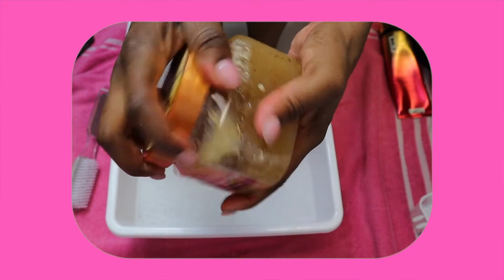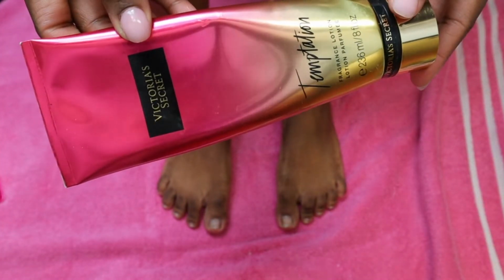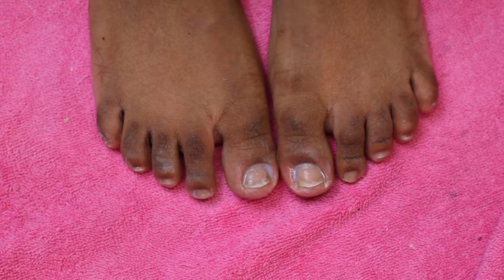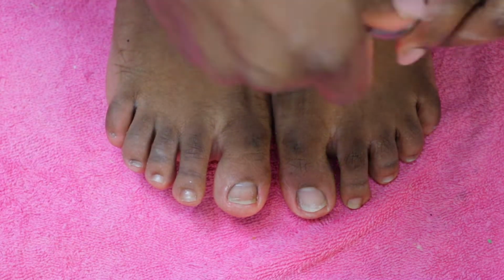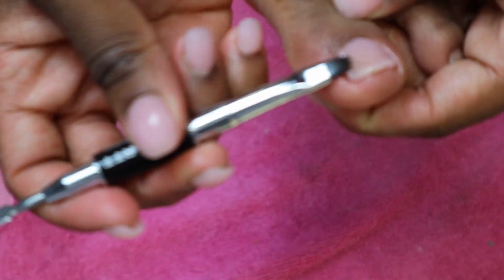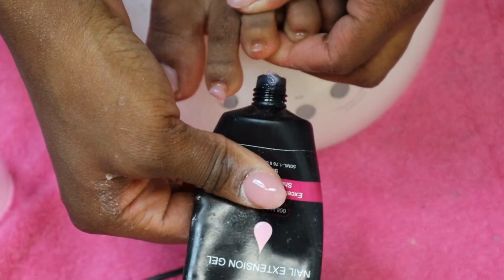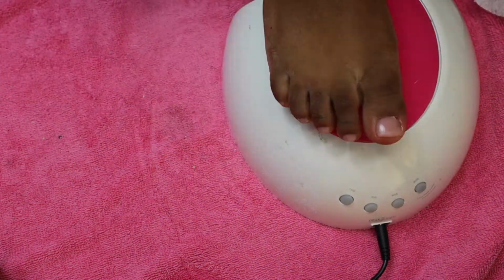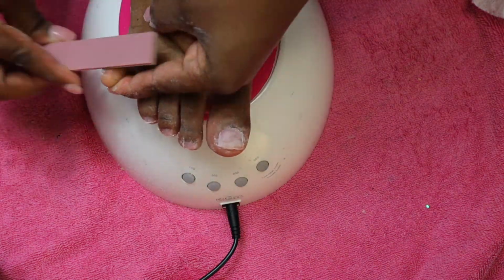How To: Soft Pink Polygel Toes (step-by-step) *Long Lasting*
Hello Beauties! Here's How To achieve the "Perfect Pedicure at Home" with Salon Results. Save your self some money and the trip to the nail salon. You will not regret trying this technique. My nails last 6-8 weeks using Polygel. I hope to see you again in the next Upload 21

MY DESCRIPTION BOX

Snapchat: Add me on Snapchat! Username: amazing_sha

"I post informative beauty and lifestyle content here on my channel.

BIO

name: Shaina;
meaning: Beautiful
age: 23
Birthday: DEC 4
zodiac sign: Sagittarius
camera: iPhone XS XMAX
editing software: iMovie
nationality: B.A.P.